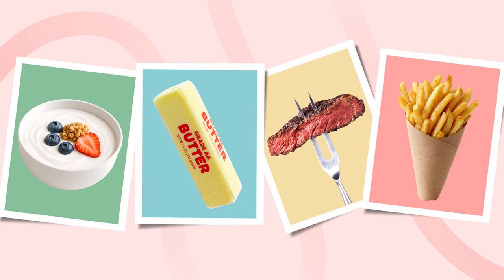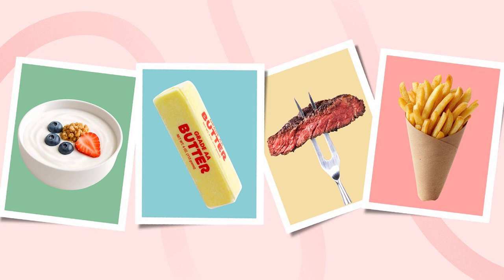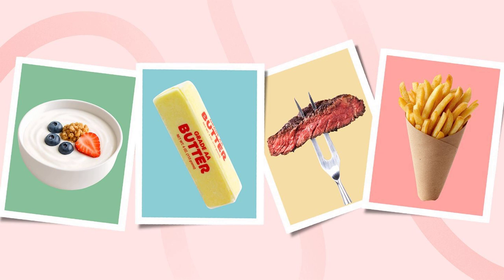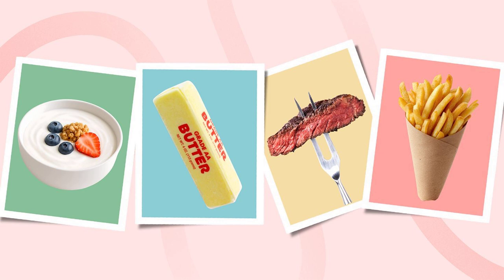Understanding Saturated Fats: What the Science Says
Understanding Saturated Fats: What the Science Says pFor decades, saturated fats have been demonized as heart-health villains. However, recent research suggests the story is more complex. Not all saturated fats are created equal, and some foods high in these fats can fit into a balanced diet. The latest U.S. Dietary Guidelines even recommend including emsmall/em amounts ...